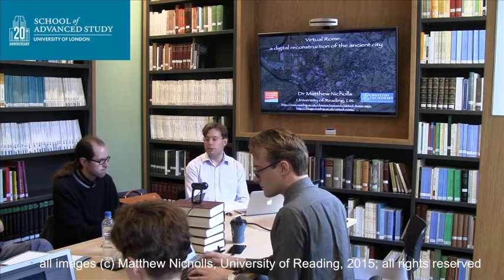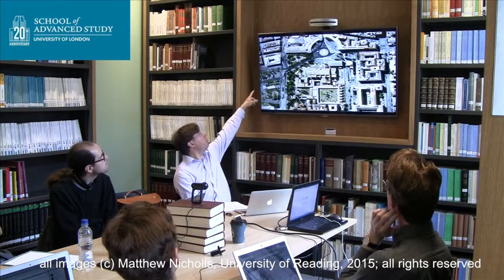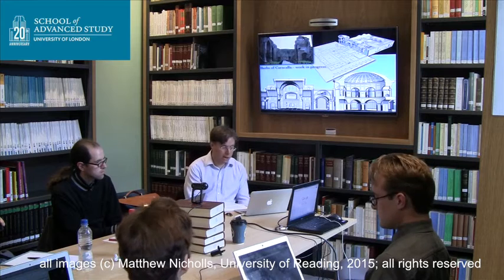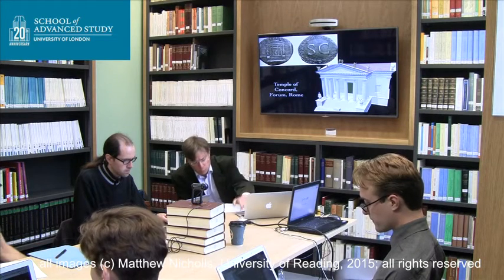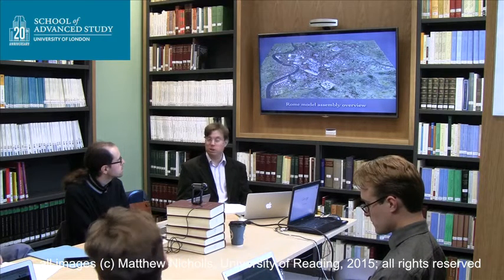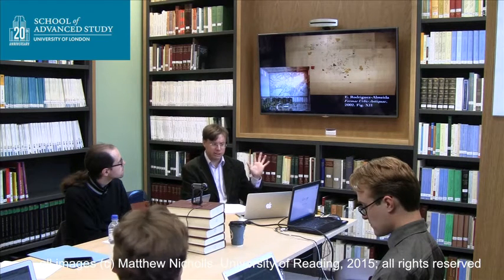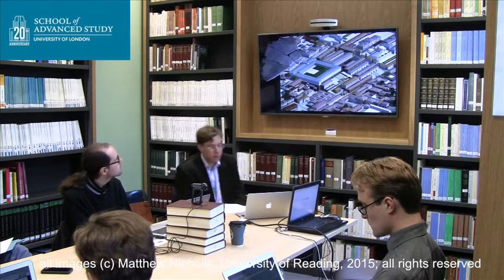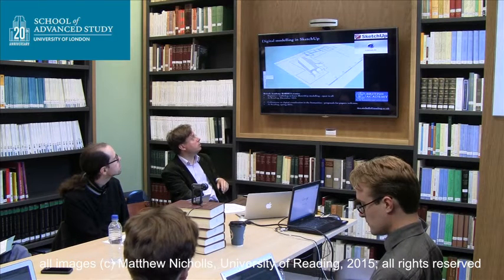Virtual Rome: a digital reconstruction of the ancient city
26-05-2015 Institute of Historical Research

Dr Matthew Nicholls
(Reading)

Dr Matthew Nicholls of the Department of Classics at the University of Reading has made a detailed digital reconstruction of the city of Rome as it appeared c.AD315. In this talk he will introduce the model and discuss some of the tools and methodology involved in its creation, including questions about date, level of detail, and conjecture. He will then talk about the paedagogical uses of digital modelling and the digital Rome model's potential as a research tool: current work includes investigation of illumination at specific times of day and year, and sightlines within the ancient city to, from, and between major monuments.

Digital History seminar series